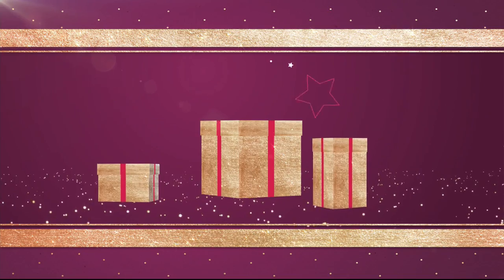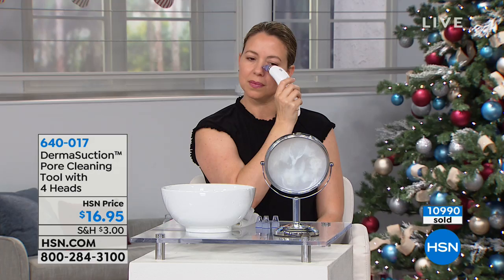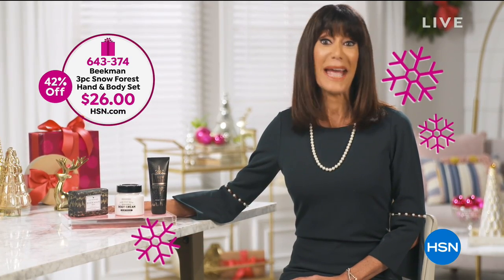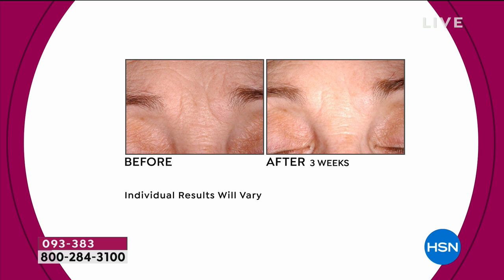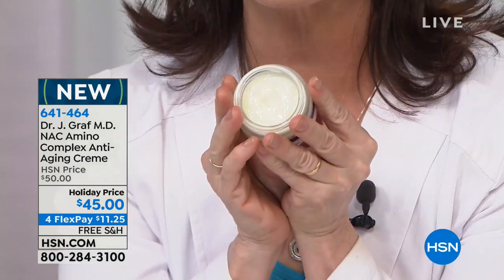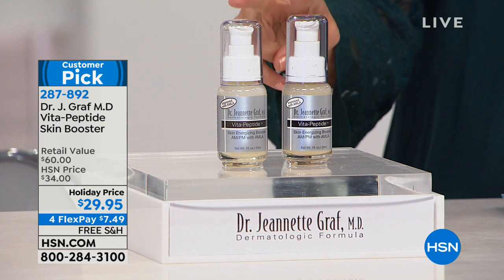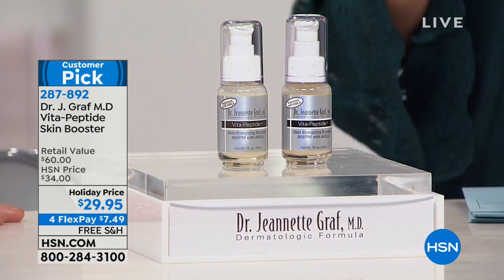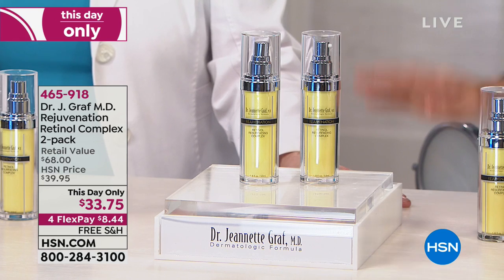HSN | Skin Solutions by Dr. Jeannette Graf, M.D. 11.14.2018 - 01 PM